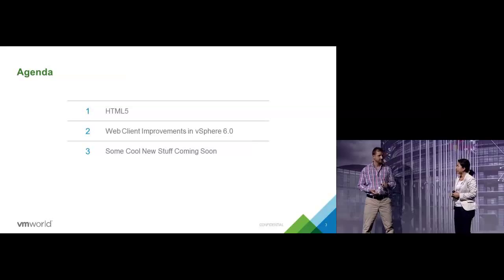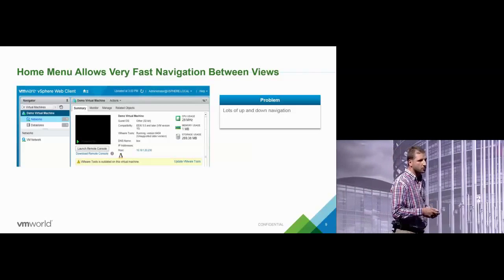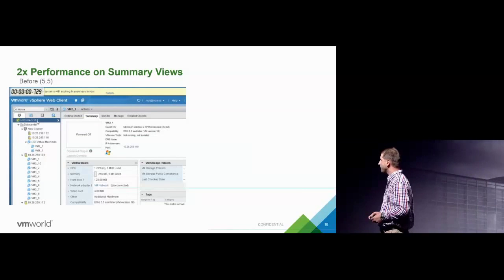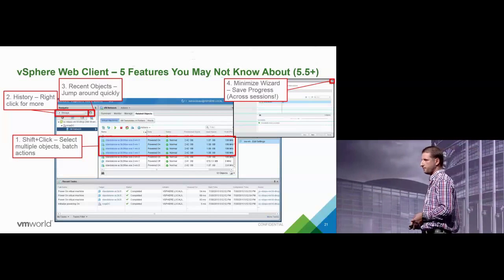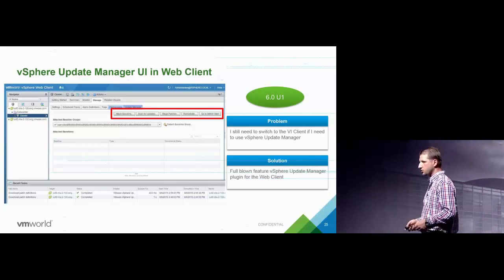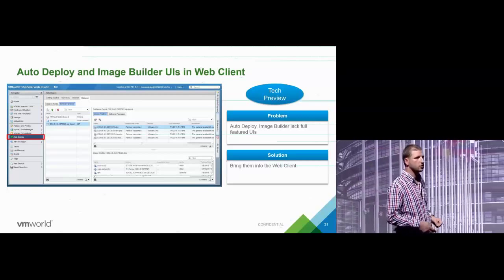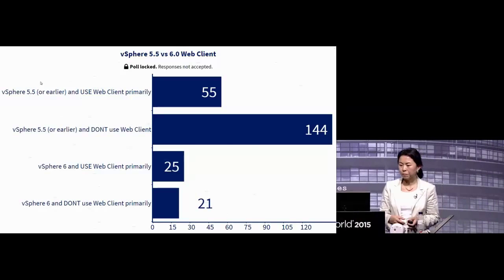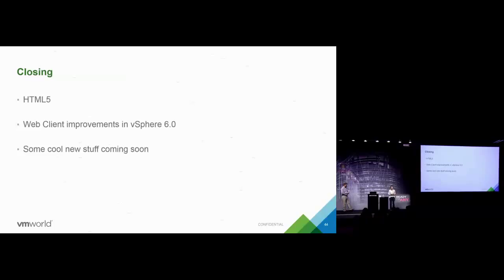VMworld 2015 Europe: INF5093 - vSphere Web Client Yesterday, Today and Tomorrow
We heard customer feedback about the vSphere Web Client loud and clear &ndash; slow, out of date, hard to use to name a few. And we have taken it very seriously. In this session we will walk you through some of the major performance and usability improvements in the Web Client that we have done in vSphere 6.0, some tips and tricks how you can manage your environment more quickly and more efficiently and even some of the improvements and usability goodies we are working on including the new interface for managing your hosts directly.